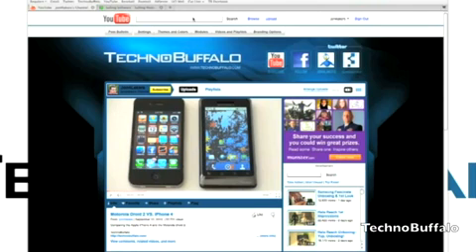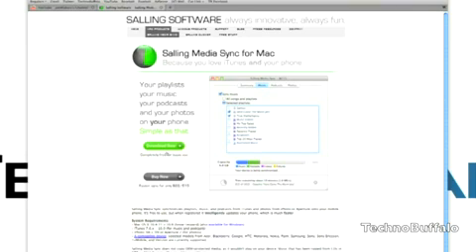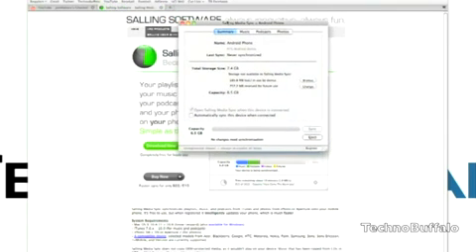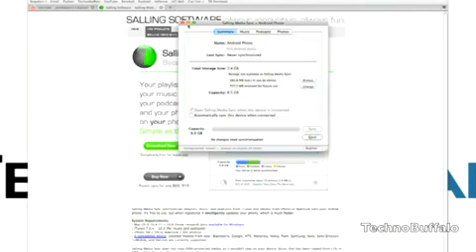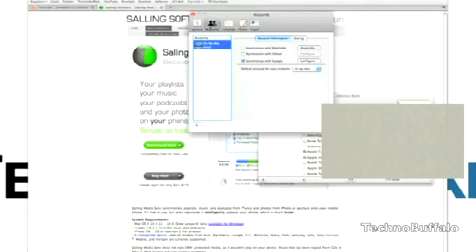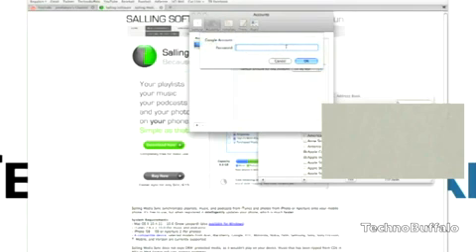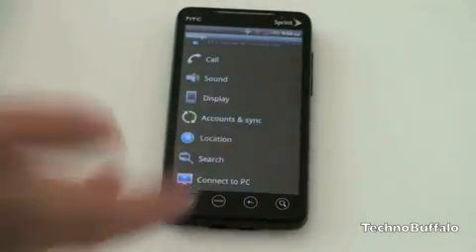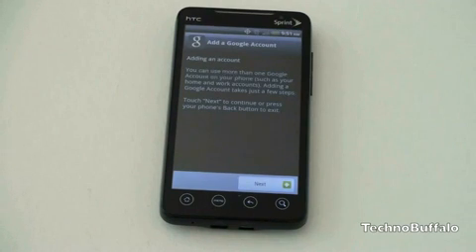How to Sync Your Android Device w Your Mac